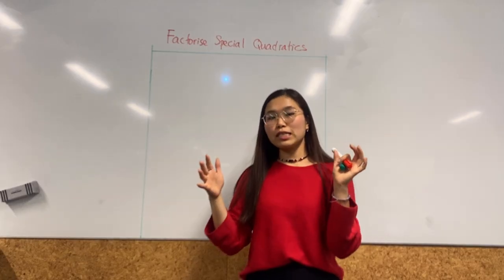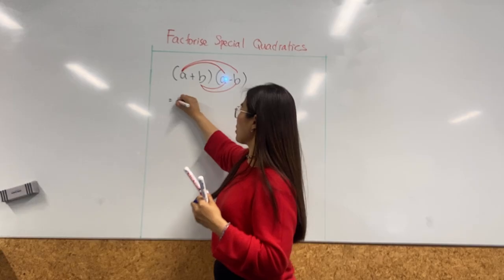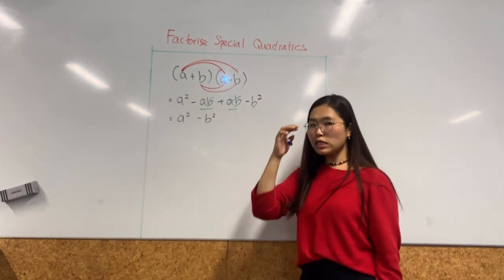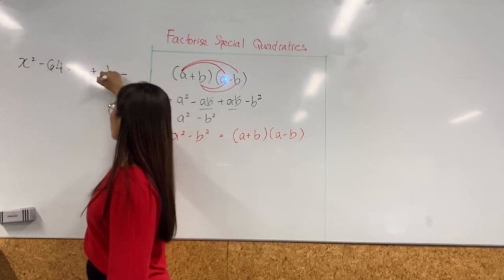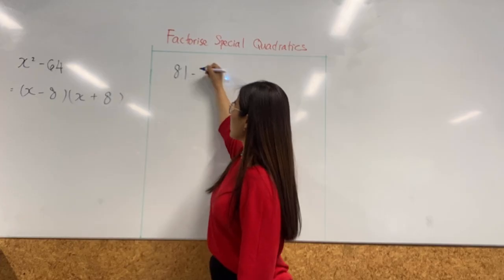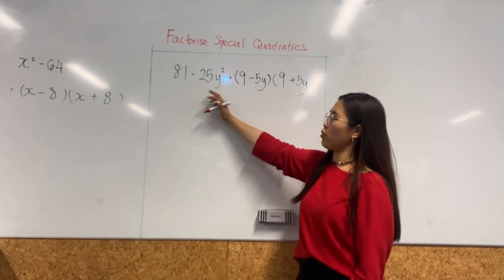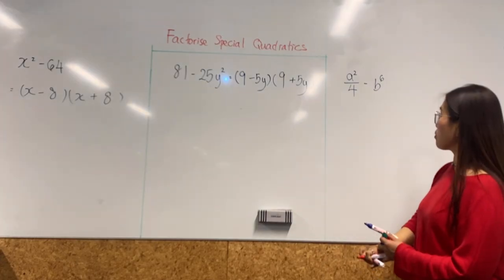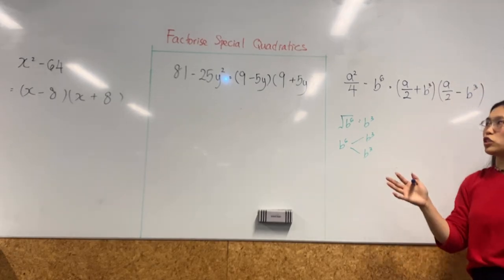Factorise Special Quadratics (different between squares) NCEA